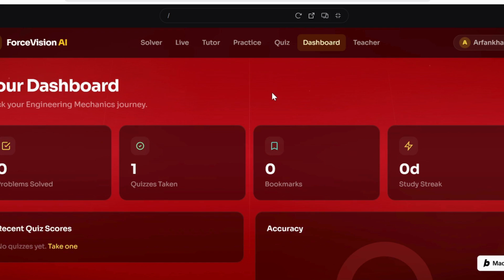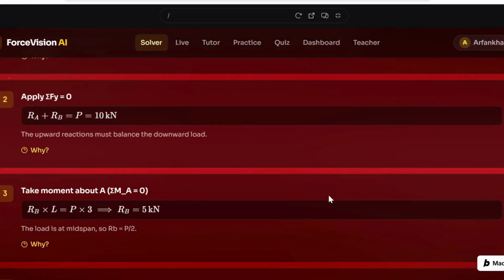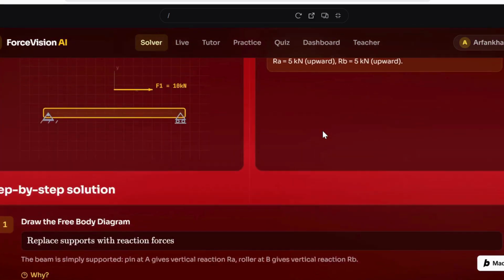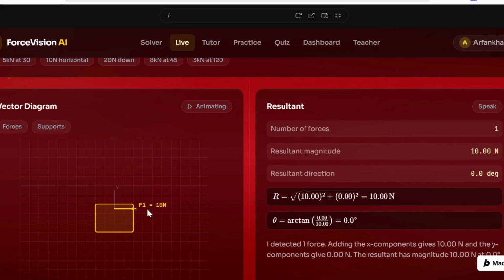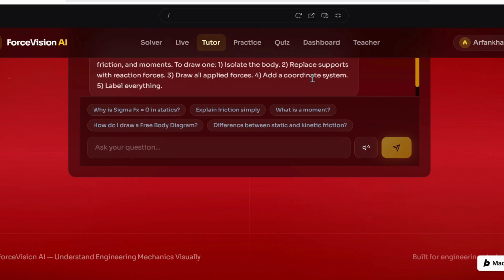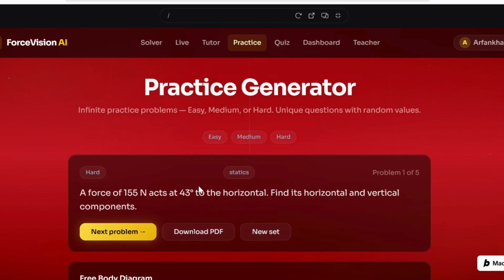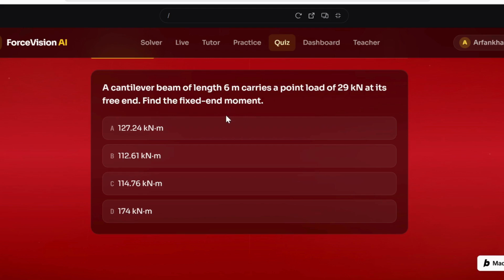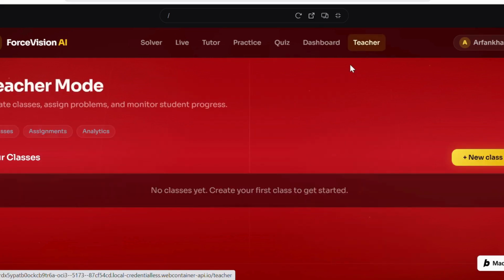ForceVision AI Part 1 | Engineering Mechanics Made Visual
Welcome to Part 1 of ForceVision AI.

ForceVision AI is an AI-powered Engineering Mechanics learning platform designed to help students understand concepts through visual explanations, Free Body Diagram generation, force detection, and step-by-step solutions.

In this tutorial, I demonstrate the core features of the application, explain how it works, and share the vision behind the project.

ForceVision AI,
Engineering Mechanics,
Mechanical Engineering,
Engineering Mechanics Tutorial,
Engineering Student,
AI Engineering,
Free Body Diagram,
Statics,
Dynamics,
Engineering Education,
Engineering Project,
AI Tutor,
Origin of Studio